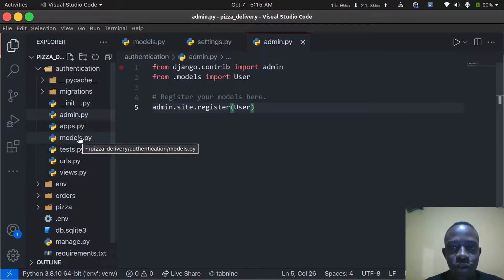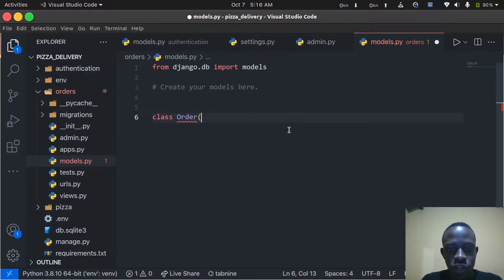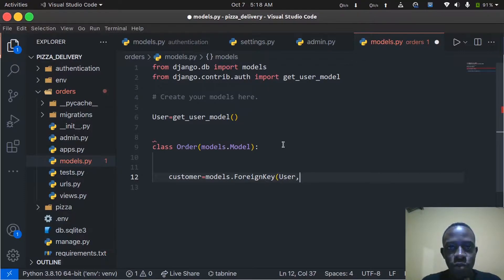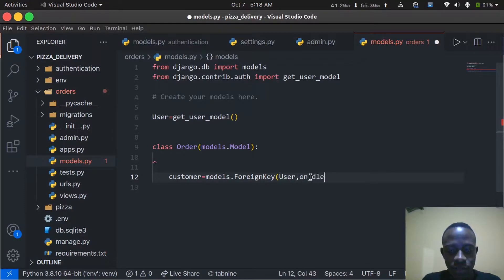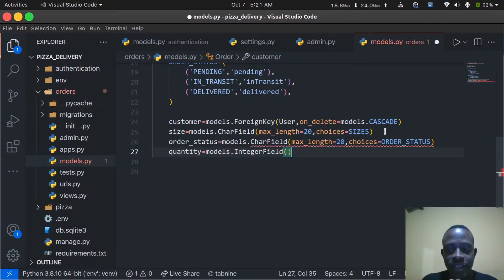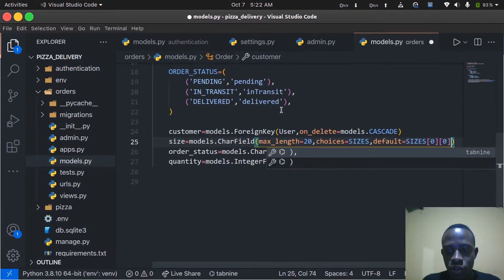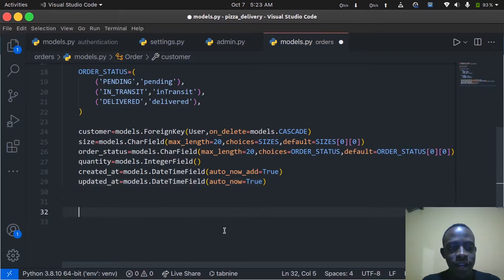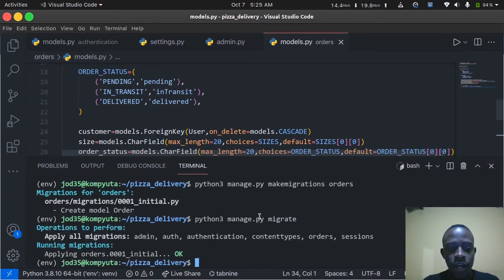Build And Deploy a REST API with Django REST Framework #4 Customizing the Django Admin [Order Model]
In this video, we create the order model as well as customize the Django admin so that we use it with the order model in a very easy way. The Django admin site is one of the most powerful features of the Django web framework. Customizing the Django admin site makes so easy to administer our Django models